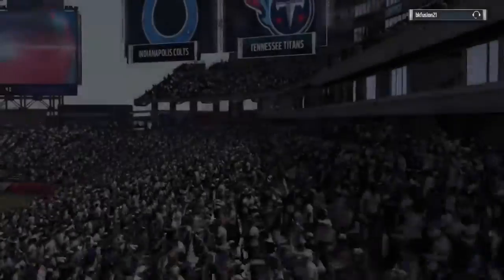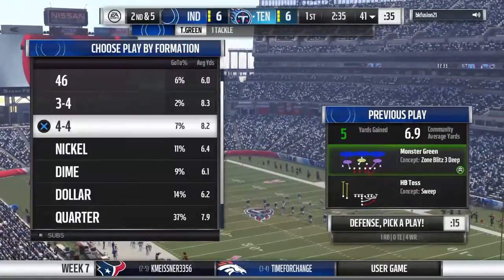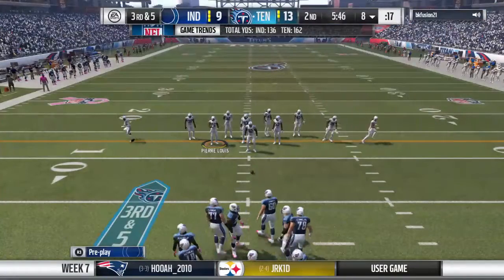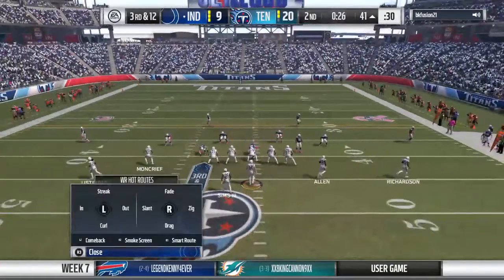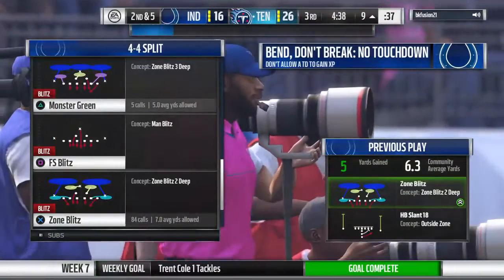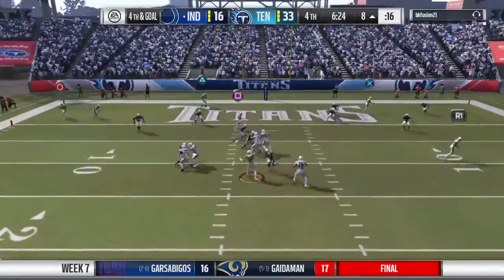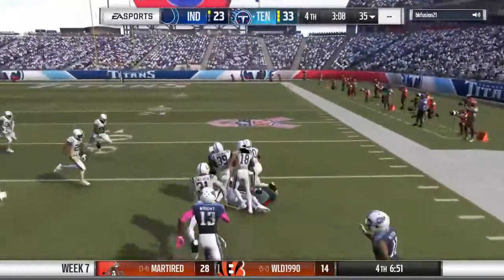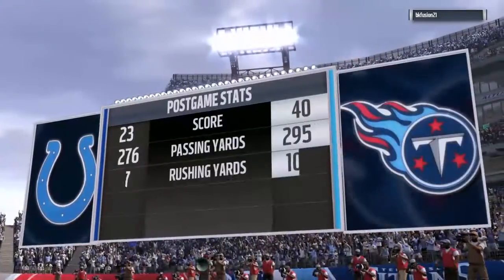Madden Football feat. Mr_Heisman-